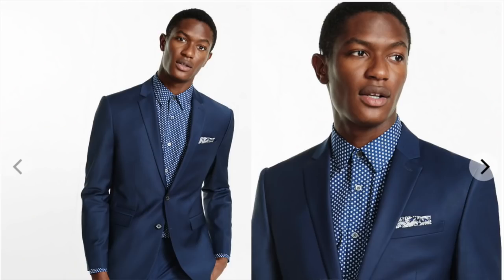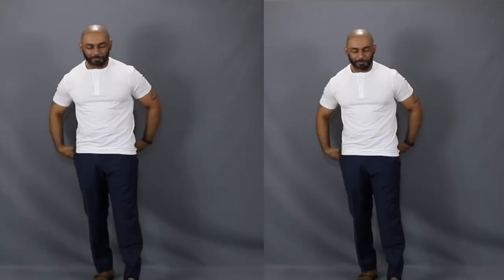How To Dress For Work And Play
Express Navy Performance Suit Jacket
Express Navy Performance Suit Trousers
Express Burgundy Corduroy Blazer
Express Large Plaid Dress Shirt
Express Short Sleeve Henley
Express Oxford Button Down

In this video Jeff from The Style O.G. shows how men can go straight form work to play by using a navy suit as the foundation and adding and subtracting other pieces. He shows how men can style work clothes and with a few changes go on a date or a night out!

Uniqlo Turtleneck